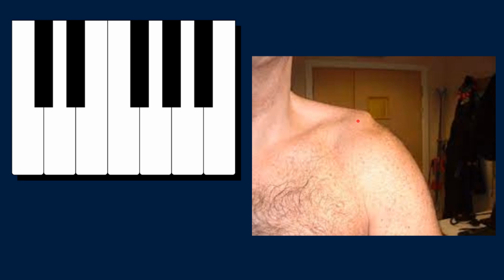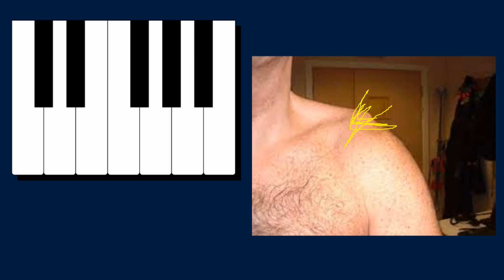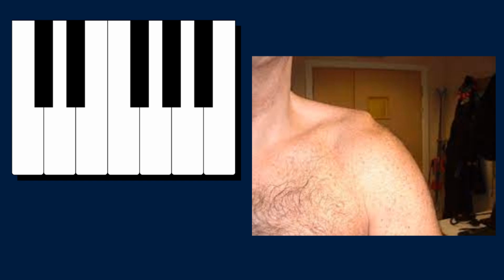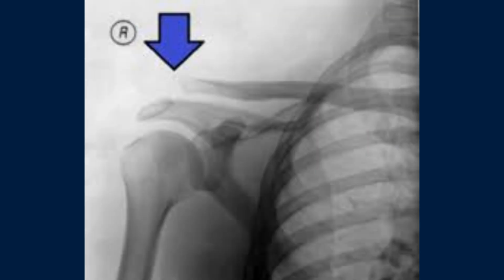PIANO KEY SIGN | mpt entrance preparation | mpt mcq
In this informative video, we dive deep into the intriguing topic of the "Piano Sign Deformity of the Shoulder." If you or someone you know is experiencing shoulder issues, this video is a must-watch!

🤔 What is the Piano Sign Deformity, you ask? It's a unique and distinctive deformity of the shoulder that often results from various underlying causes. Join us as we explore the following key aspects:

📋 1. Causes: Discover the primary factors behind this intriguing shoulder deformity. We'll discuss conditions like shoulder dislocations, fractures, and other traumatic injuries that can lead to the Piano Sign.

📝 2. Symptoms: Learn to recognize the telltale signs of the Piano Sign Deformity. From limited range of motion to visible deformities, we'll break down the symptoms to help you identify this condition.

🏥 3. Diagnosis: Explore the diagnostic methods employed by medical professionals to confirm the presence of the Piano Sign Deformity. From physical examinations to imaging techniques, we'll explain how doctors pinpoint the issue.

💼 4. Treatment: Discover the various treatment options available for addressing this condition. We'll discuss both non-surgical and surgical approaches, as well as rehabilitation methods to aid in recovery.

🔗 5. Prevention and Recovery: Get insights into preventing the occurrence of the Piano Sign Deformity and strategies for a successful recovery if you or a loved one is affected.

🙌 Our goal is to provide you with valuable information about this shoulder condition, empowering you to make informed decisions about your health or that of someone you care about. Don't miss out on this essential knowledge!

Thank you for tuning in, and we look forward to helping you stay informed and healthy! 💪🏥🩺